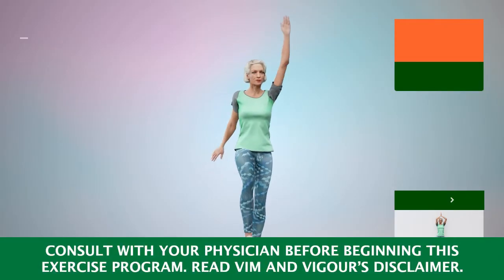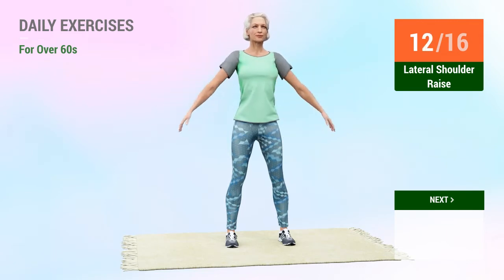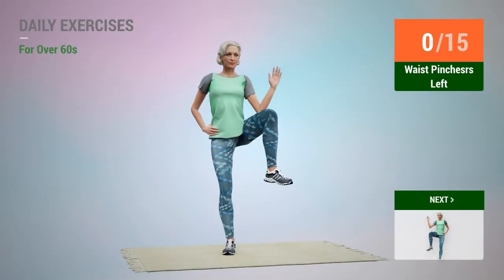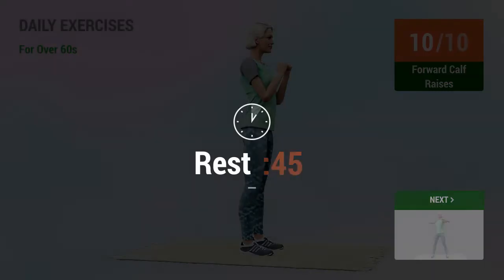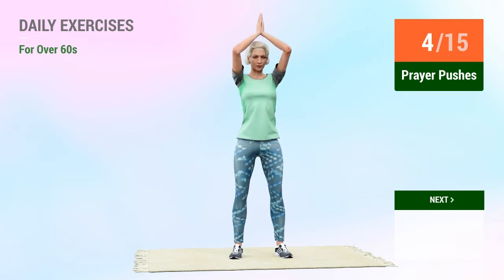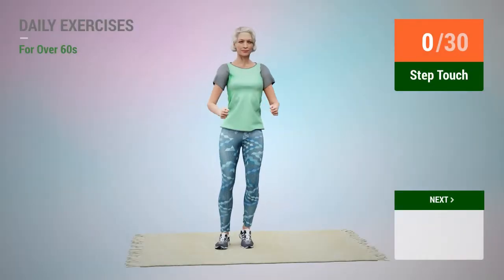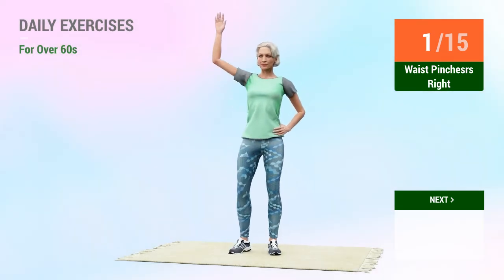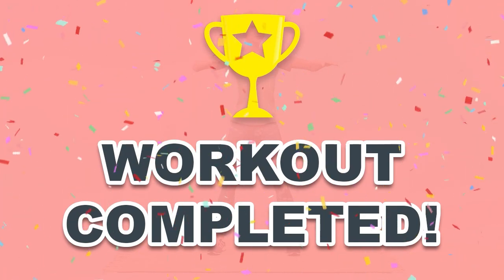DAILY EXERCISES For Over 60s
Today's collection of exercises will help you move your body. This is a new routine for over 60s we recommend you perform these exercises regularly everyday!

Good luck! 💪❤️

00:00 Leg Kicks
00:45 Prayer Pushes
01:44 Rest
02:27 Lateral Steps
03:06 Lateral Shoulder Raise
03:56 Rest
04:38 The Vogue
05:44 Rest
06:17 Step Touch
07:02 Rest
07:50 Waist Pinchesrs Left
08:33 Waist Pinchesrs Right
09:16 Rest
10:03 Forward Calf Raises
10:44 Rest
11:31 Body Twists
12:20 Rest
13:22 Leg Kicks
14:08 Prayer Pushes
15:06 Rest
15:49 Lateral Steps
16:28 Lateral Shoulder Raise
17:18 Rest
18:00 The Vogue
19:06 Rest
19:39 Step Touch
20:24 Rest
21:12 Waist Pinchesrs Left
21:55 Waist Pinchesrs Right
22:38 Rest
23:25 Forward Calf Raises
24:06 Rest
24:53 Body Twists